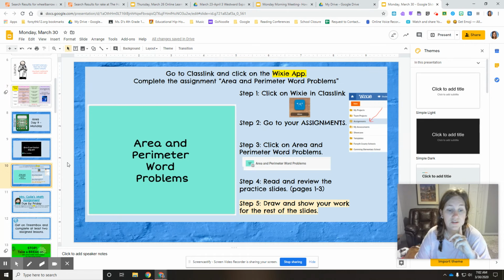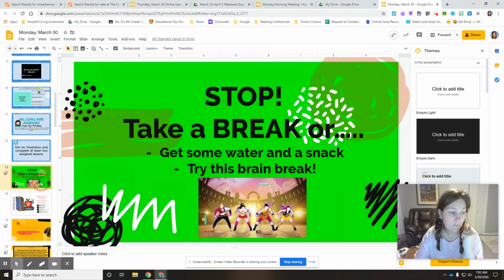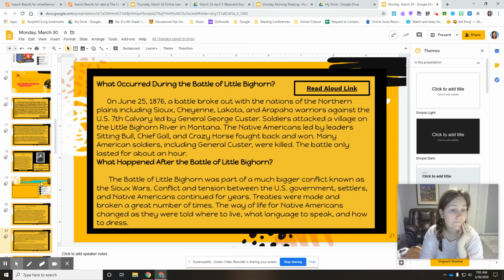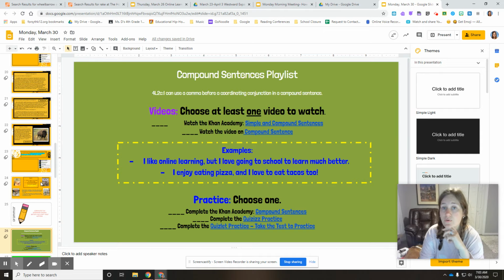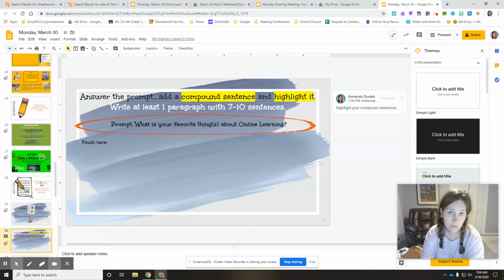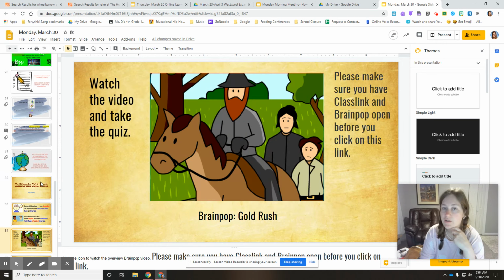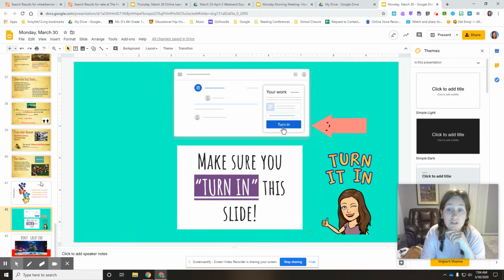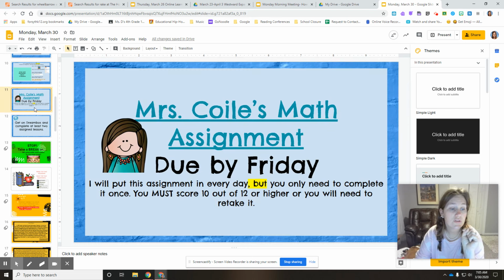Mar 30, 2020 7:06 AM